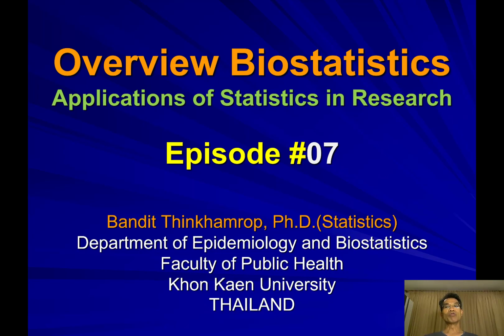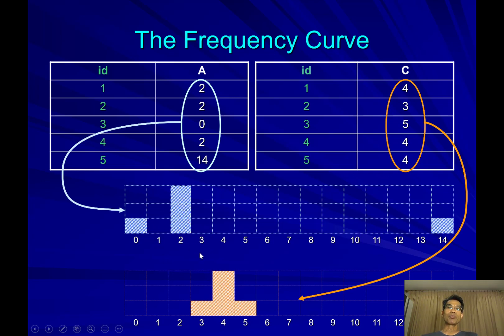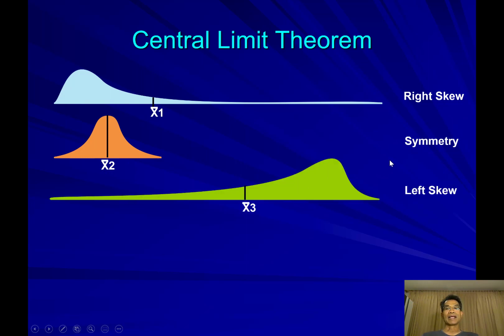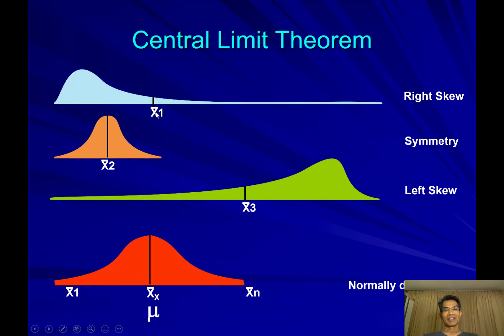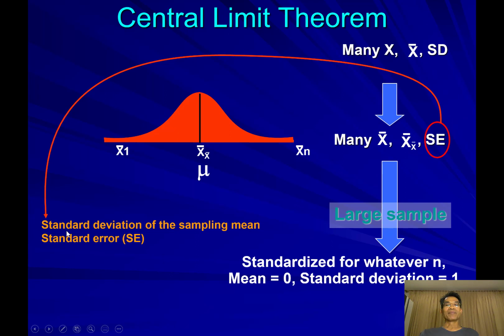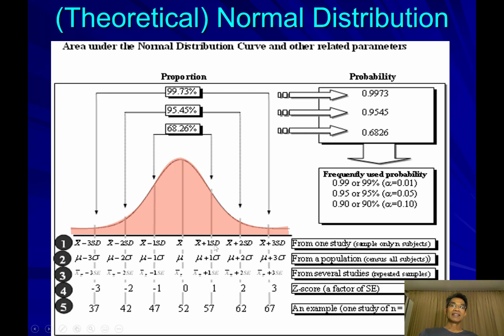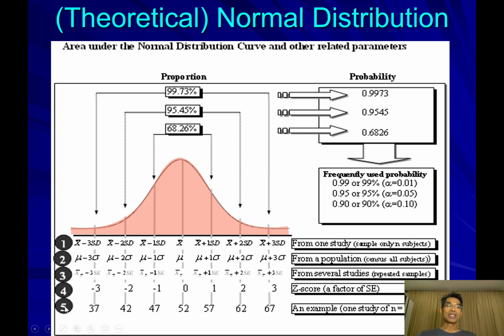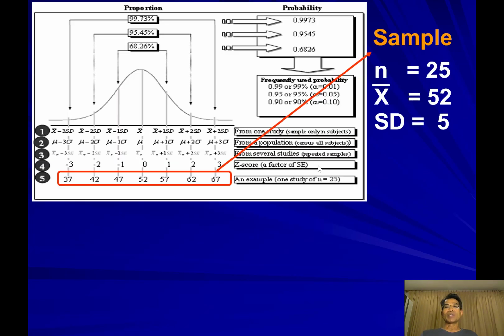StatOverview EP 07